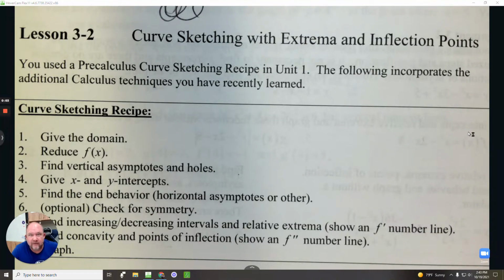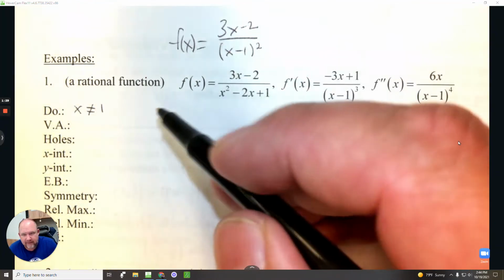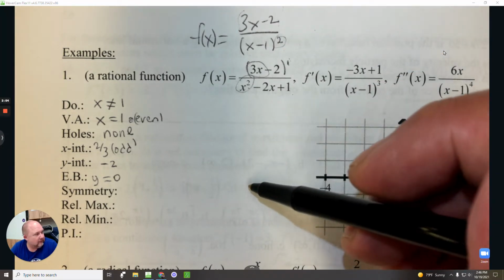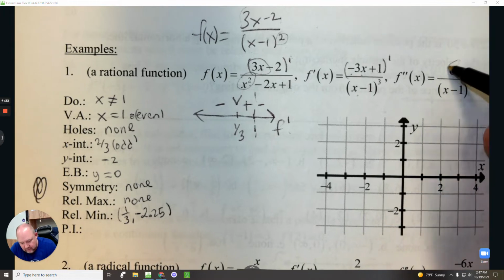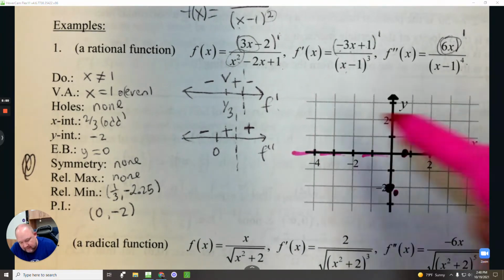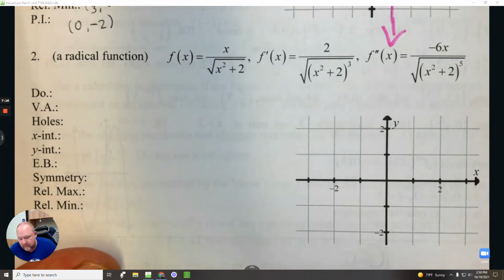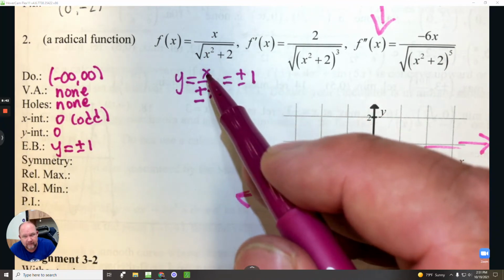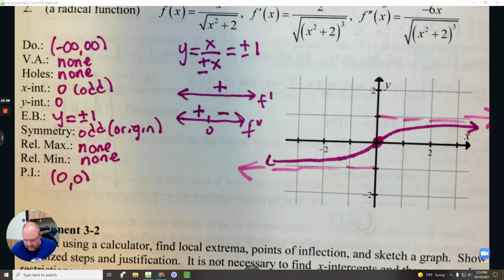Calculus BC Lesson 3-2 Curve Sketching